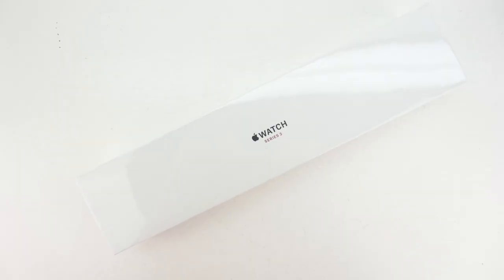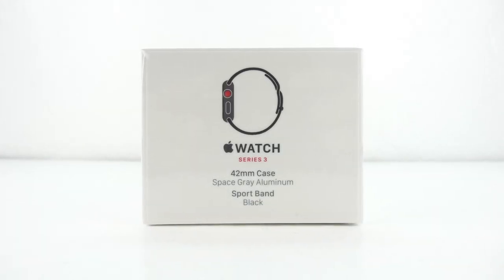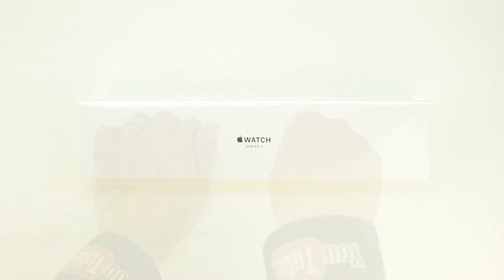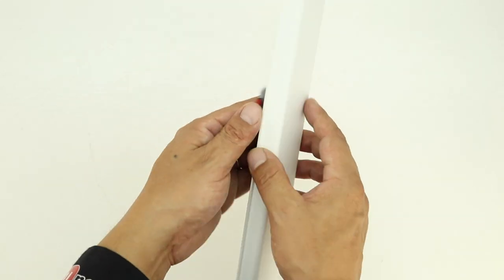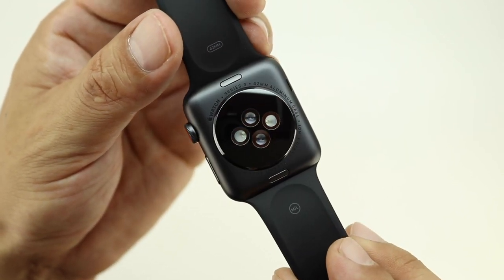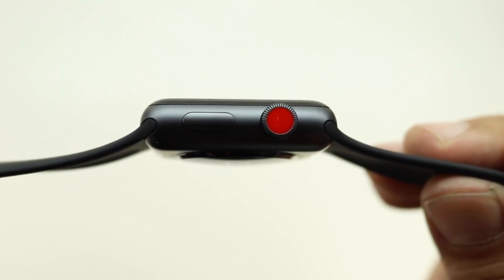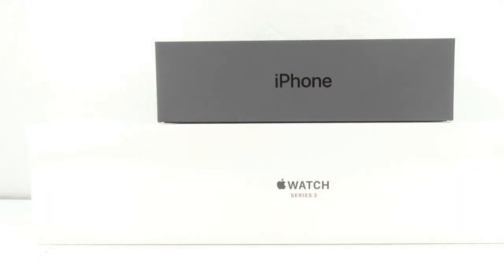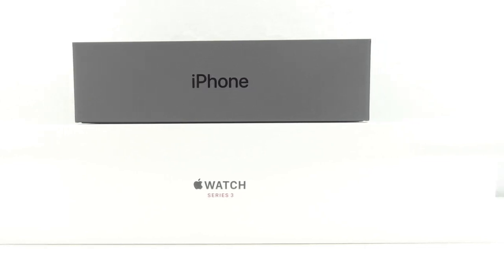Apple Watch Series 3 LTE - Unboxing & Hardware Review!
▶️iPhone 8 - How To Turn The White Front On Your Copper/Blush Gold Or Silver iPhone 8 To Black!